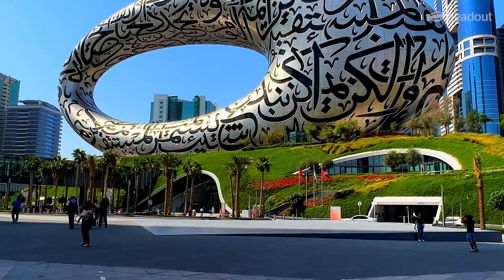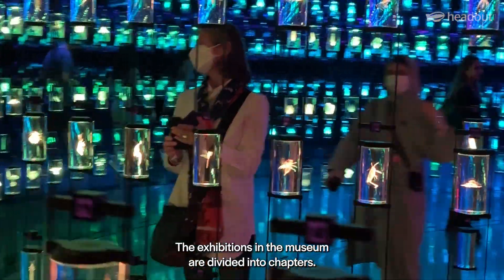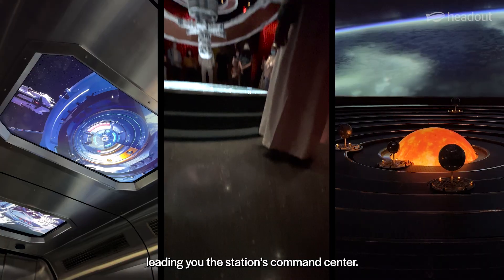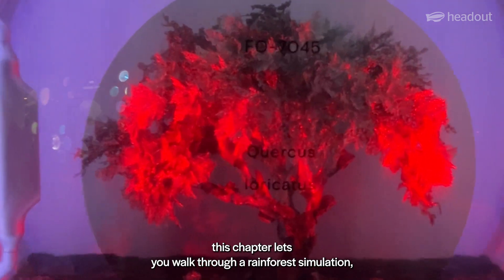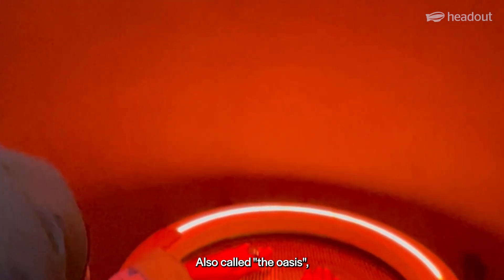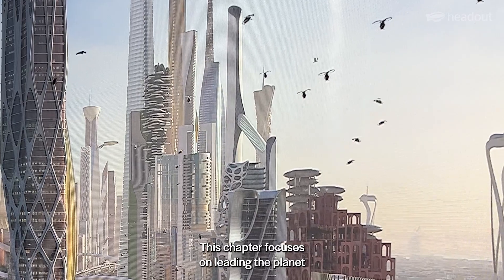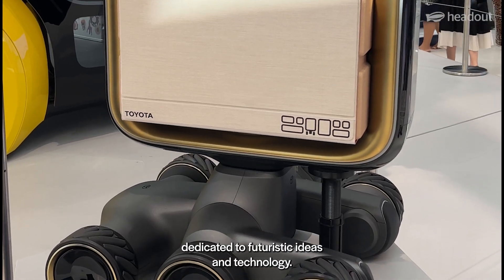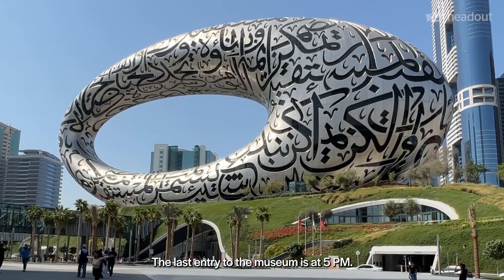Inside the Most Beautiful Building in the World | Museum of the Future | Dubai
The Museum of the Future Dubai, is arguably the most beautiful building on the Dubai skyline. This video is a sneak peek of what you can expect when you book your Museum of the Future Dubai tickets.

Get more information about what to do in Museum of the Future, tickets, timings, and a sneak peek into this wonder at our Museum of the Future guide

About the Museum:

The museum joins the many architecturally wondrous buildings in the city and is poised to be a center for hope, creativity, and knowledge. The City of Gold is now all set to give us a glimpse of the future and we can't wait. A number of unique experiences, combined, will give users an insight into what awaits mankind.

The museum finished construction in 2018 and opened on 22 February 2022. It was inaugurated by the Prime Minister and Ruler of the UAE, Sheikh Mohammed bin Rashid al Maktoum, but here's a sneak peek of what you can expect of the museum when you book your Museum of the Future Dubai tickets.

This museum is a unique initiative that explores the future of science, technology and innovation. Located near Emirates Towers, this Museum aims to provide a platform to demonstrate and test the latest inventions and prototypes from promising start-ups and the world’s technology giants. You can take up advanced courses and specialized workshops and attend public talks and events related to all things technology here. The Museum of the Future hosts innovation facilities and design studios with universities, companies and research partners.

Considered to be the most beautiful building in the world, this museum has become famous for the insights it provides into the future, as well as it's complex torus design! Parts of the building have been created by robots, already offering us a glimpse into what is to come. Visitors will get to experience advanced technology and glance into what will be commonplace in the 21st century.

Starting from the fifth floor, you can begin to explore the futuristic museum. The elevator, a makeshift space station, will take you up to the Chapter 1: OSS Hope. One of the appeals of the museum is that it counts on you - as a visitor - to use your imagination and doesn't bear any labels anywhere!

Chapters 1 to 5
Chapter 1: OSS Hope - With the 3D walls made of recycled materials, you can enter the station’s command center to find out the missions undertaken by OSS Hope and learn about its discoveries and inventions.
Chapter 2: Heal Institute - Geared towards an insight into planet Earth, this chapter lets you walk through a digital Amazon, emphasising on the looming hazards of climate change. It also features a DNA library of 2000+ species that shows the urgency to repair damages caused by climate change.
Chapter 3: Al Waha - Or “The Oasis” is where revive your senses. This chapter is all about finding the right balance between reality and virtuality. You are encouraged to leave technology behind and embrace your imagination.
Chapter 4: Tomorrow Today - Focuses on leading the planet to a better future- environmentally, culturally, socially, and politically.
Chapter 5: Future Heroes - The floor is dedicated to the children, the heroes of the future.